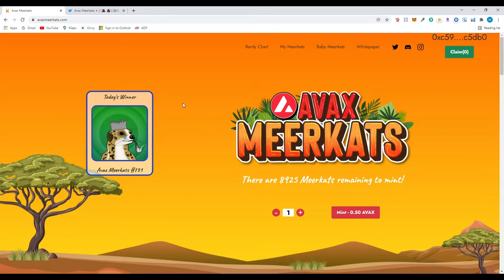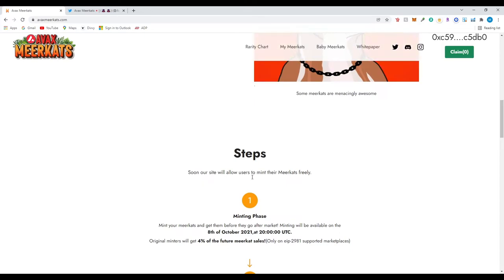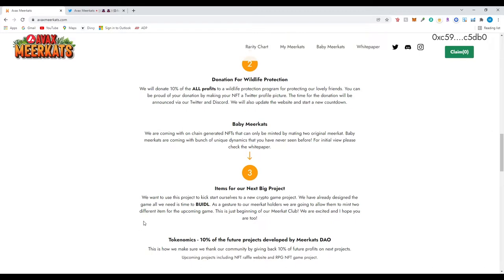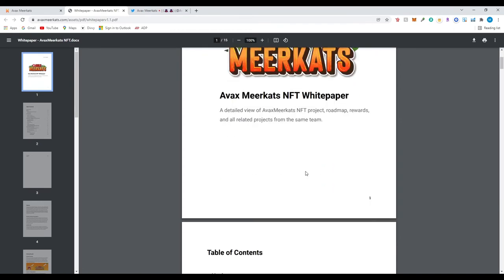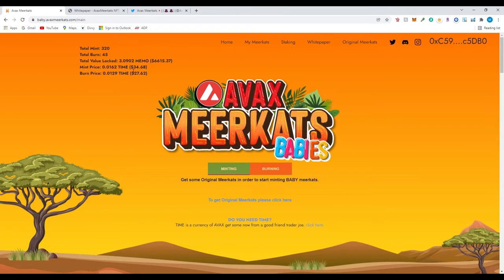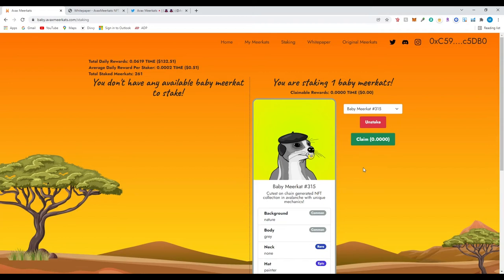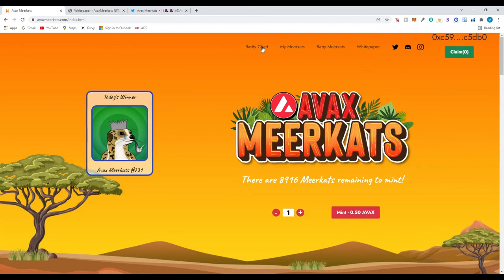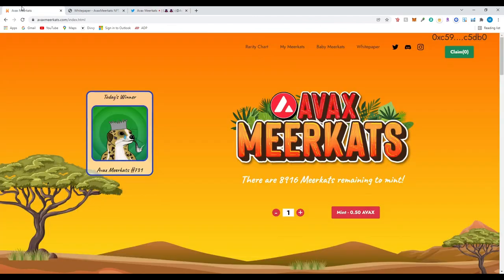$Time Wonderland Based NFT? STAKE NFT? $Time Reward! AVAX MEERKATS!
This is a Avax Based NFT